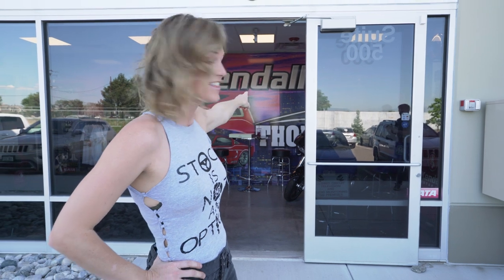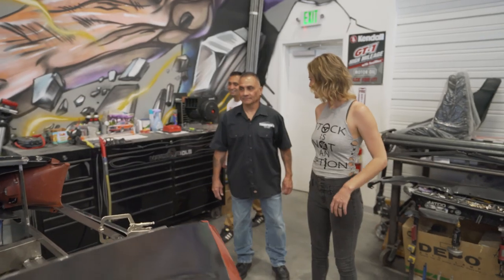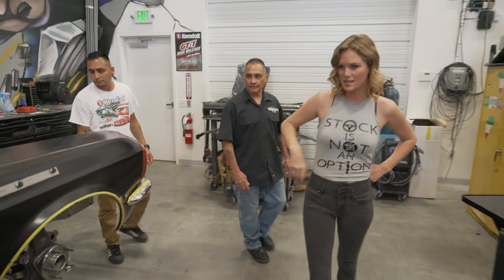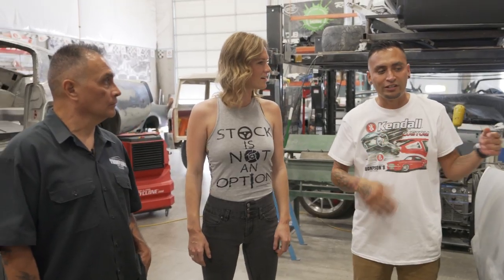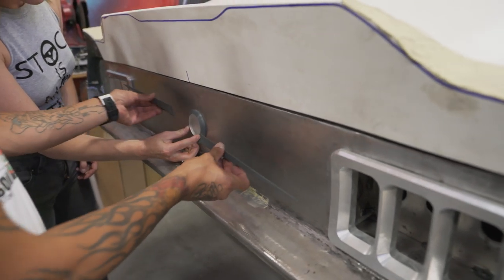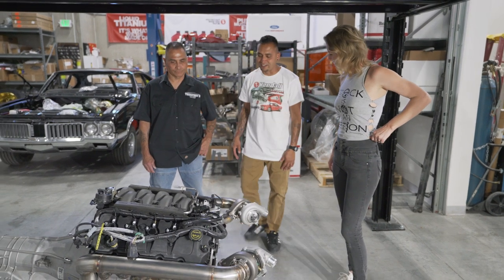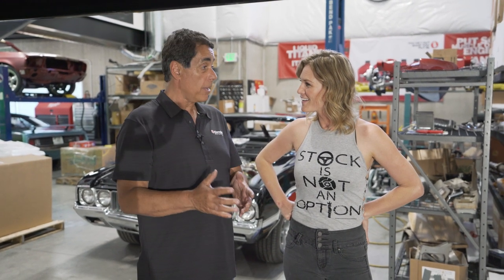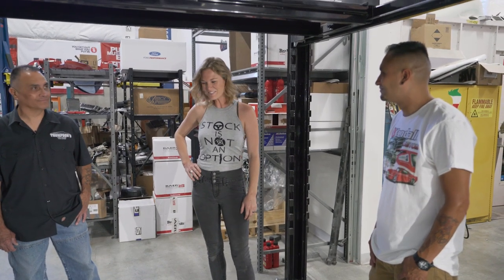Fully custom TT Coyote GT500! BTS on a killer build!!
Massive THANKS to Kendall Motor Oil for sponsoring this trip to see a behind the scenes look at a KILLER 67 Shelby Mustang they’re building with the rad father/son team at Thompson Street Customs!

We cannot WAIT to see this ride completed at a Mecum Auction SOON!

Be SURE to check out and watch their build series with the ever so charming Bill Stephens!

Kendall Motor oil has been around since the 1800s and the folks I worked with were SO KIND! They're history in the industry is rich, I enjoyed learning about it!